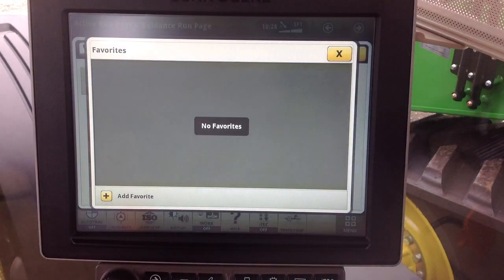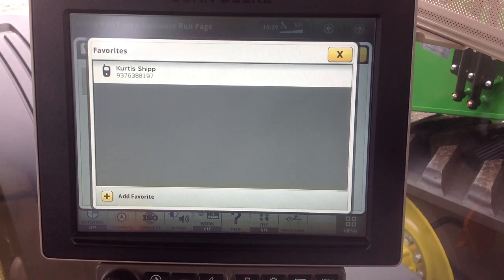Audio and Bluetooth Settings | 4600 Command Center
Join Kurtis Shipp as he goes over the audio settings and how to set up Bluetooth on the 4600 Command Center. Make sure you have good tunes while you work by watching this quick tutorial!